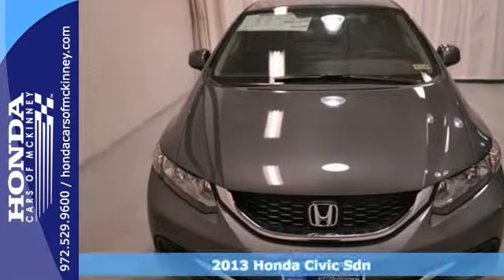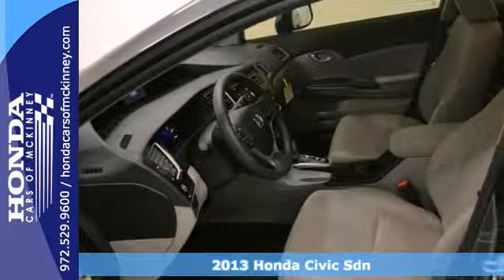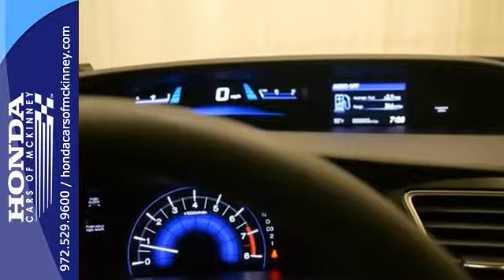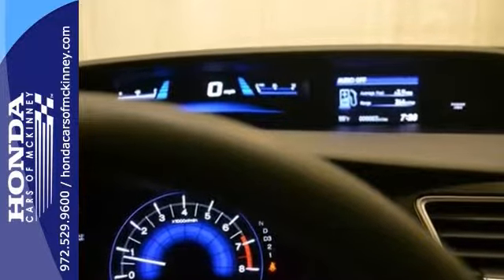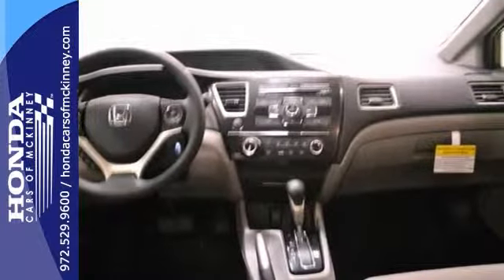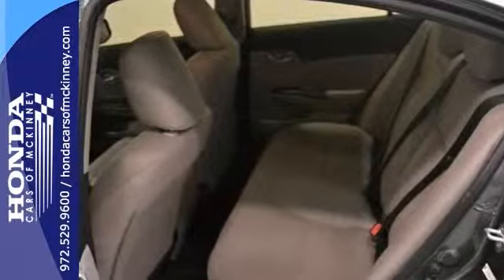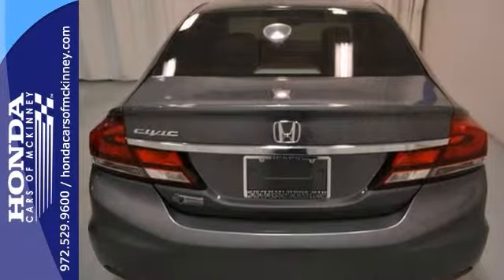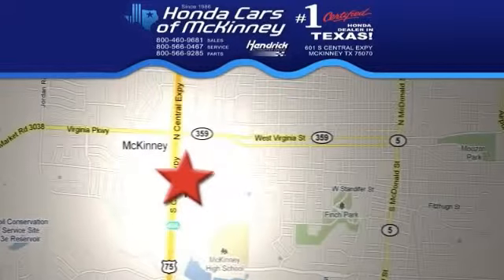2013 Honda Civic Sdn Dallas TX McKinney, TX DH301879 - SOLD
Year: 2013
Make: Honda
Model: Civic Sdn
Trim: 4dr Auto LX Sedan
Engine: 1.8L SOHC MPFI 16-VALVE I
Transmission: 5-Speed Automatic
Color: Polished Metal Metallic
Interior: Gray
Stock #: DH301879
This 2013 Honda Civic Sdn 4dr 4dr Auto LX Sedan features a 1.8L SOHC MPFI 16-VALVE I 4cyl Gasoline engine. It is equipped with a 5 Speed Automatic transmission. The vehicle is Polished Metal Metallic with a Gray interior. It is offered with a full factory warranty. - Air Conditioning, Cruise Control, Power Windows, Power Mirrors, Phone, Clock, Tachometer, Tilt Steering Wheel, Steering Wheel Radio Controls, Side Airbags, Security System, ABS Brakes, Traction Control, Dynamic Stability, Rear Defogger, Intermittent Wipers, Alloy Wheels, 1.8L SOHC MPFI 16-valve i-VTEC I4, Fold-down rear seatback -inc: adjustable head restraints, Center console w-sliding armrest, Front & rear floor mats, Driver footrest, Indicator lights -inc: trunk-door-open, Intelligent multi-information display (i-MID) -inc: 5 LCD screen, Headlights-on reminder, Maintenance Minder system, Pwr door locks w-auto-lock feature, Illuminated driver window-driver door lock controls, Remote entry -inc: remote trunk release, Remote fuel filler door release, Interior remote trunk release w-lock, Rear seat heater ducts, Front 12V aux pwr outlet, Coin tray, Front cup holders, Front door pocket storage bins, Dual visor vanity mirrors, Map lights, Cargo area light, P195-65R15 all-season tires, Body-colored bumpers, Multi-reflector auto-off halogen headlights, Body-colored door handles, Drive-by-wire throttle, Eco Assist system, MacPherson strut front suspension, Multi-link rear suspension, Front & rear stabilizer bars, Motion-adaptive electric pwr rack & pinion steering, Brake assist, Advanced Compatibility Engineering (AC

Address:
601 S Central Expy